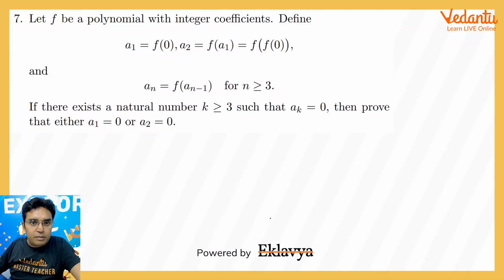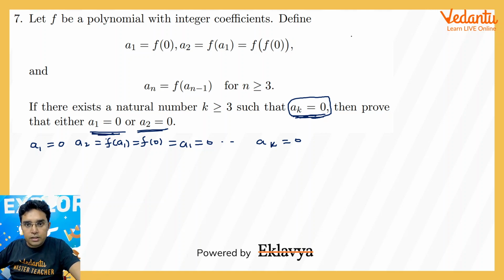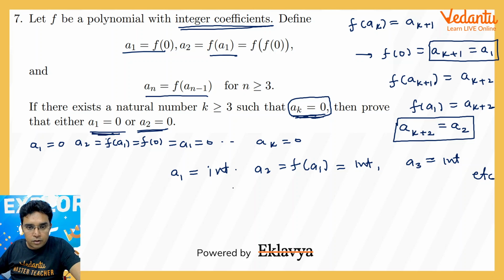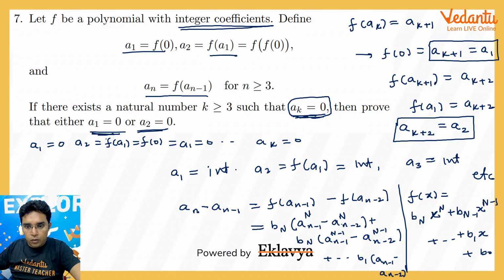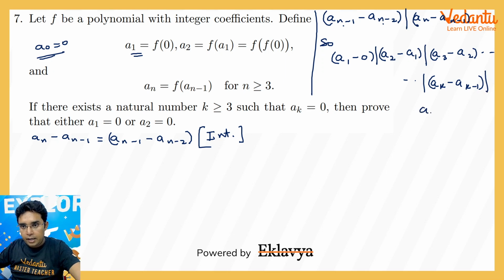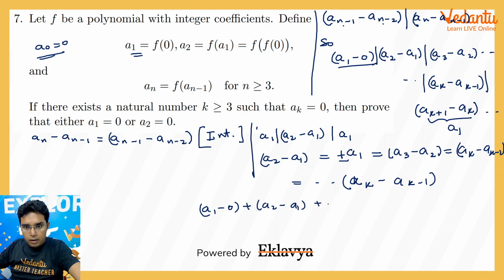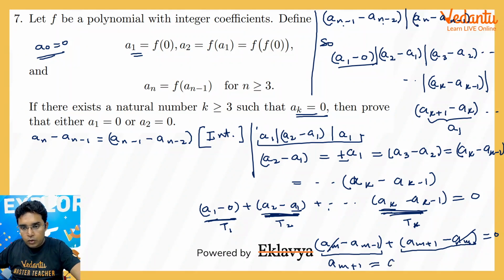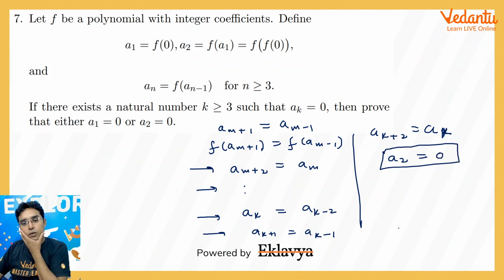Q7 2019 Part B ISI Discussion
➡️Let f be a polynomial with integer coefficients. Define
a1 = f(0), a2 = f(a1) = f an = f(an−1) for n ≥ 3.
If there exists a natural number k ≥ 3 such that ak = 0, then prove
that either a1 = 0 or a2 = 0.